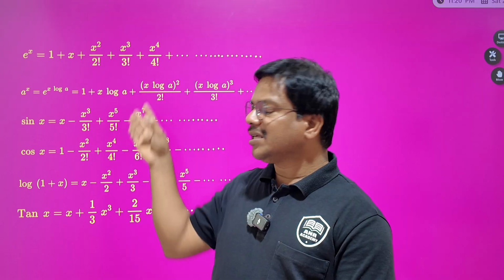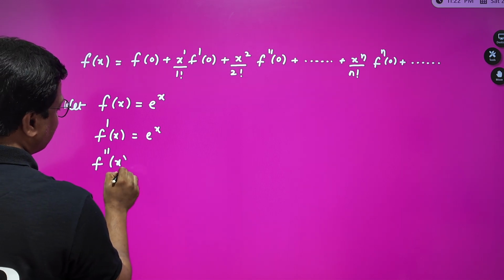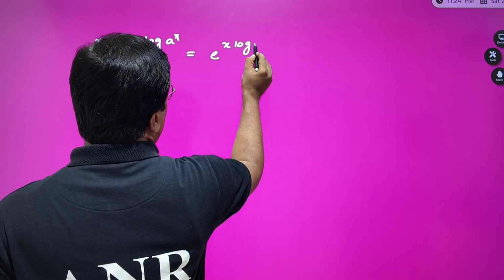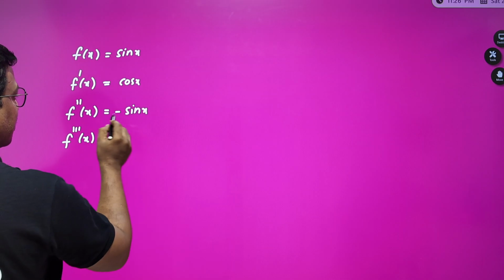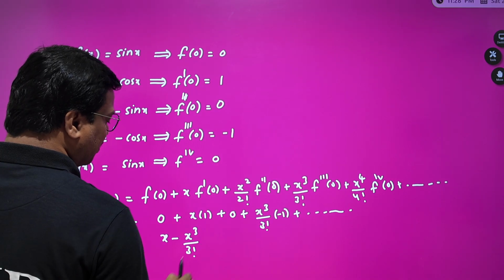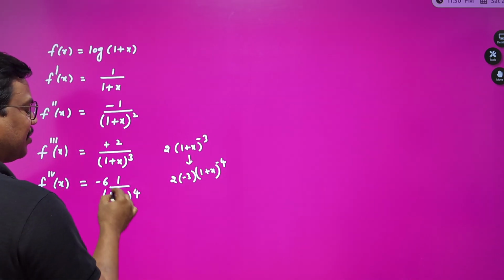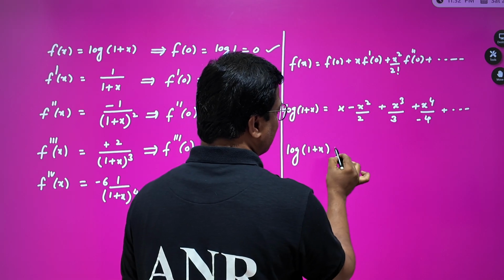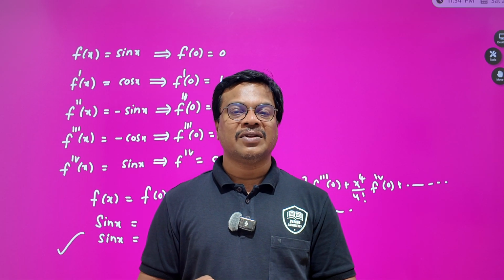How to remember expansions ?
🎯 Ideal For:
✔️ Intermediate 1st & 2nd Year Students
✔️ IIT-JEE Mains & Advanced Aspirants
✔️ Anyone who forgets formulas under pressure

🧠 Don’t just memorize – UNDERSTAND and RECALL with confidence!

📚 ANR ACADEMY – Learn Smart. Score High.